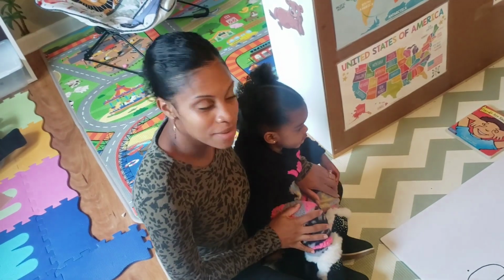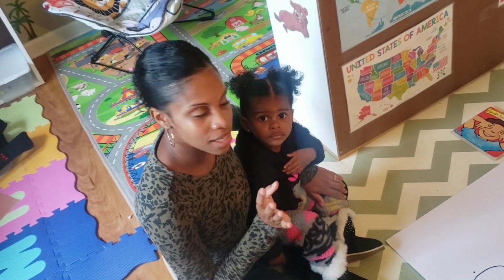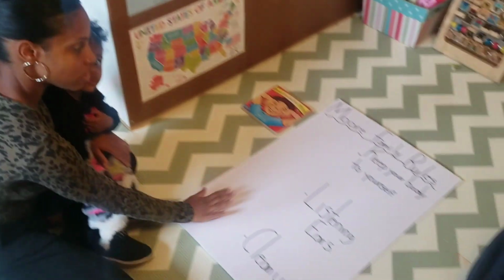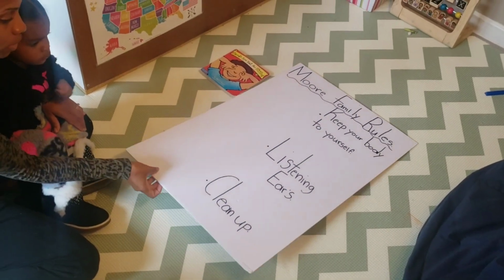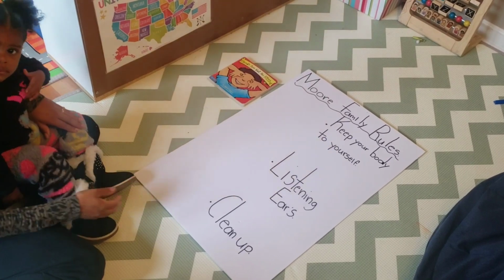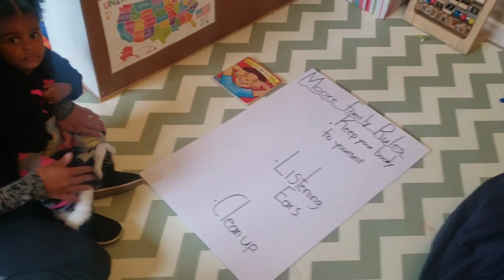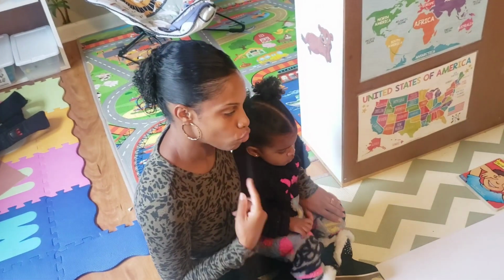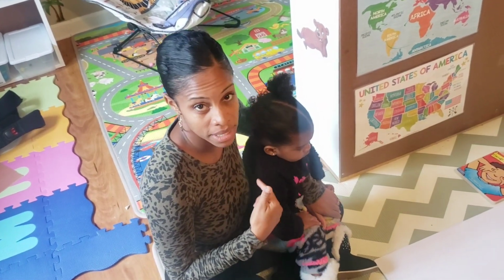HOW TO CREATE RULES FOR CHILDREN!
Brit's Tip #6
•Creating house rules aids in behavior management.
•Use big fonts and visuals
•No more than 5 rules.